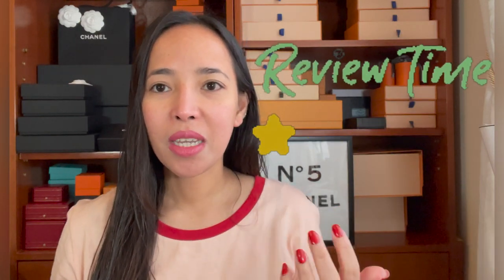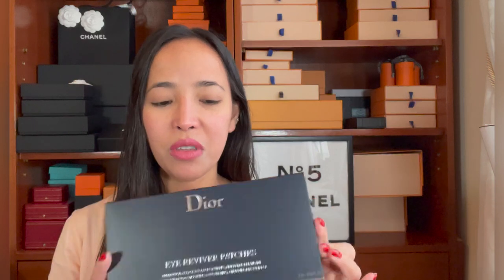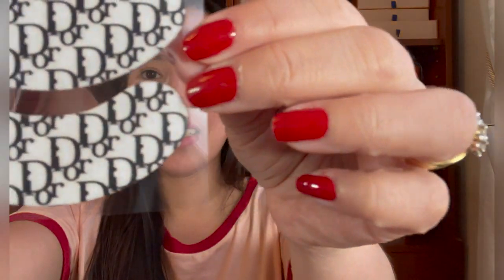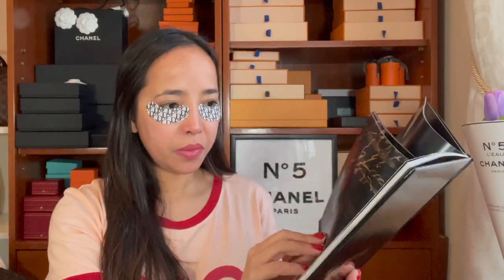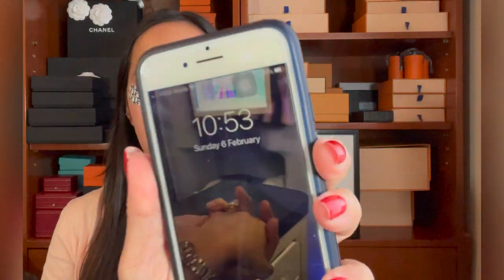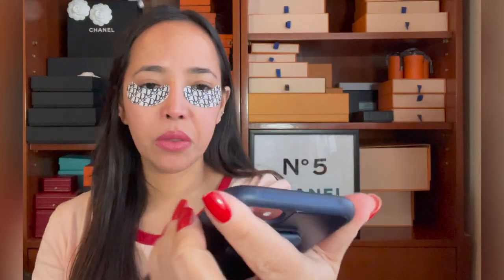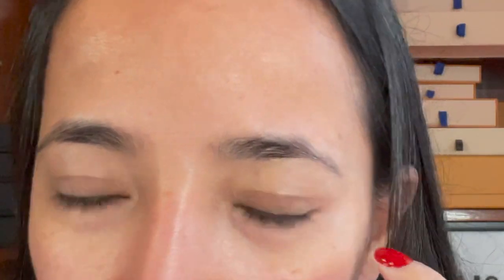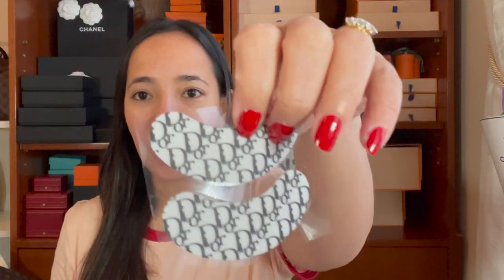Is Dior £23 Eye Patches worth it/ First Impression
This video is been film when i was in england and looking all harddrive and i saw this one not been upload.

Hello Everyone, Share my thought and first impression of dior patches.